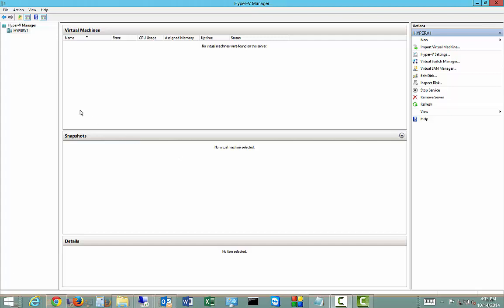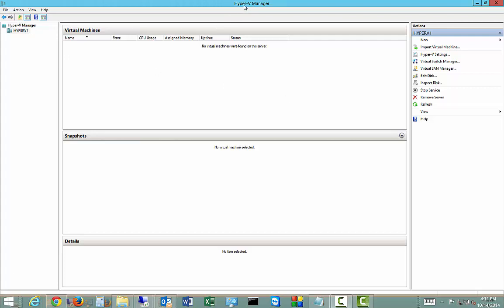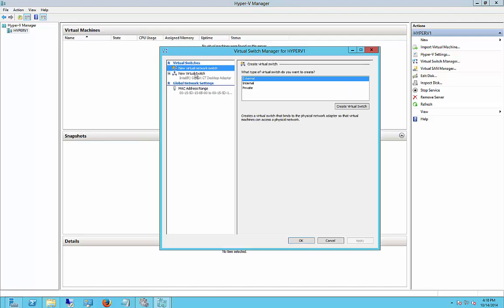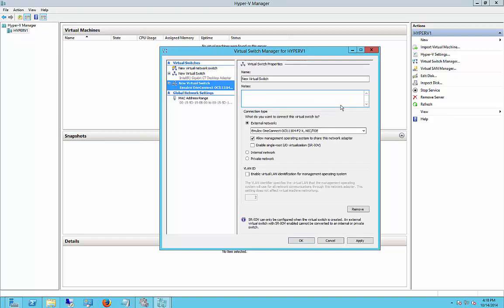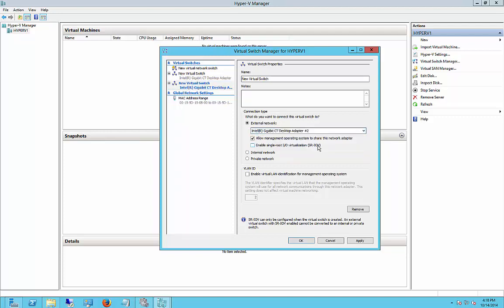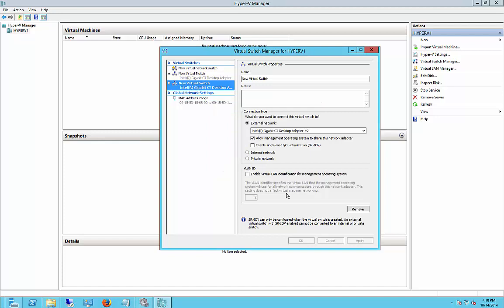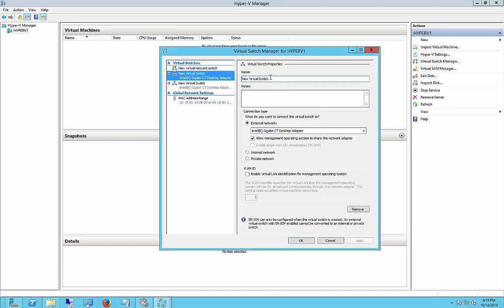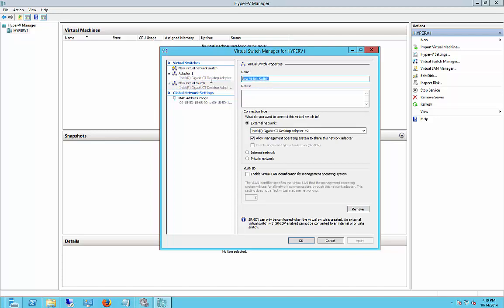How to add a new Hyper V virtual switch in Server 2012 R2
Author, teacher, and talk show host Robert McMillen shows you how to add a new Hyper V virtual switch in Server 2012 R2